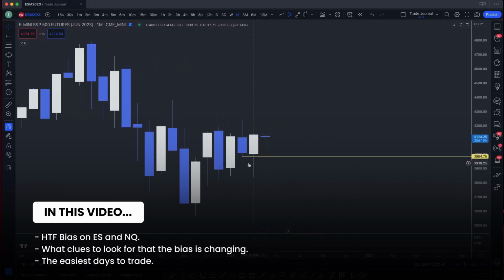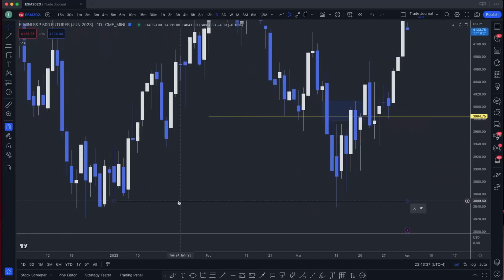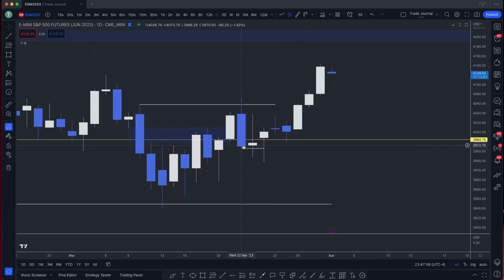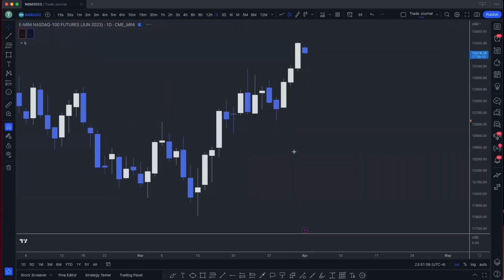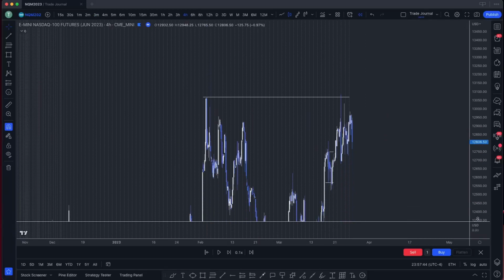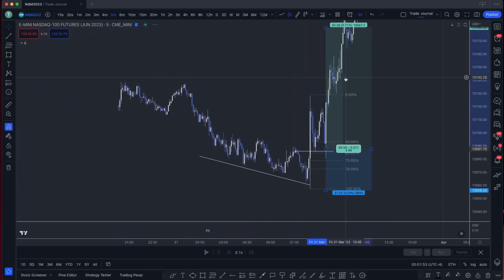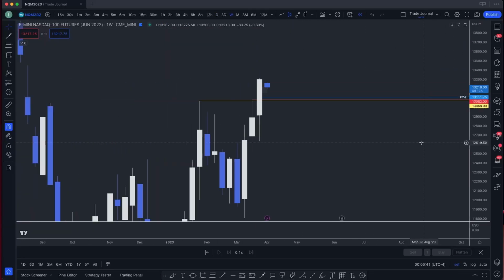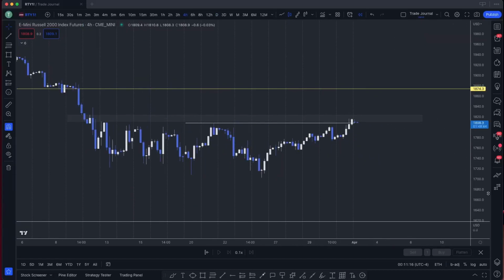April 2, 2023 NQ / ES Market Review. Forming a HTF Bias using Price Behavior around Monthly Levels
In this video, I look back on the past month, and early clues to see when my bias needs to change.

Dollar Dan Trading is not responsible for any losses incurred as a result of using any of our trading strategies. Loss-limiting strategies such as stop loss orders may not be effective because market conditions or technological issues may make it impossible to execute such orders. Likewise, strategies using combinations of options and/or futures positions such as “spread” or “straddle” trades may be just as risky as simple long and short positions. Information is in no way guaranteed. No guarantee of any kind is implied or possible where projections of future conditions are attempted.